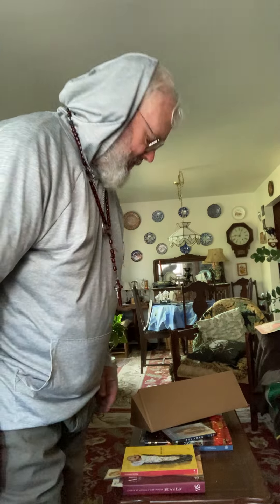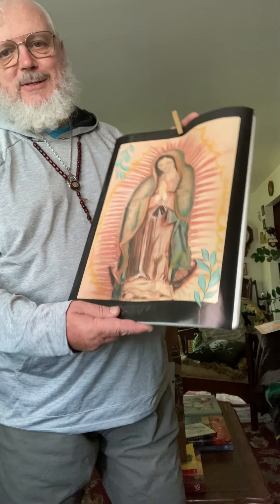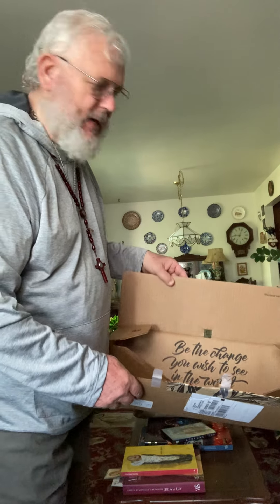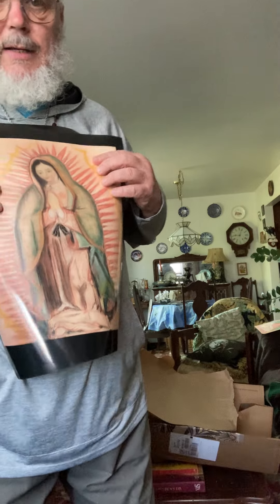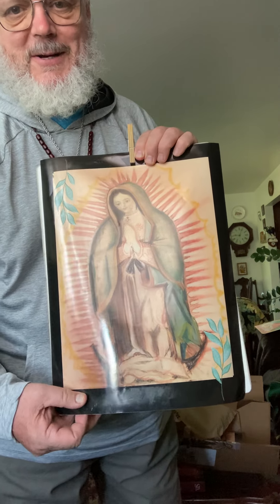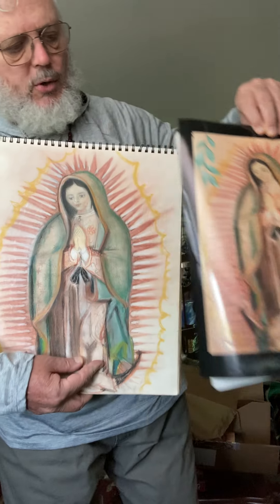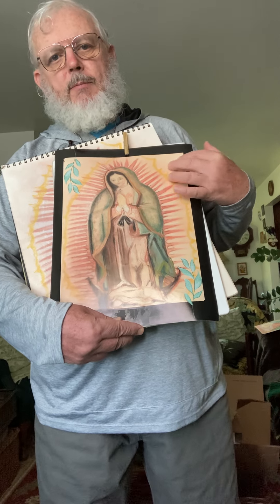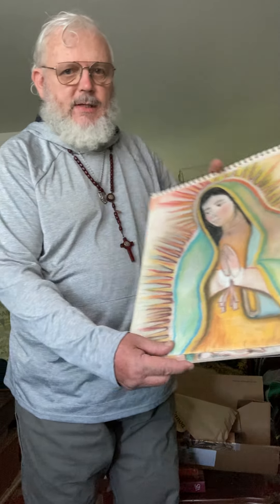OUR LADY OF LADY OF GUADALUPE POSTER 2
OUR LADY OF GUADALUPE POSTER PART 2
One poster Price for you = $5.24 each plus postage.
just send me an address and I can tell you how much it cost.